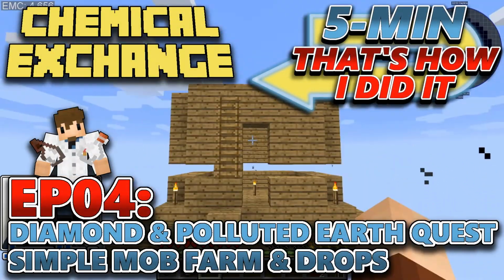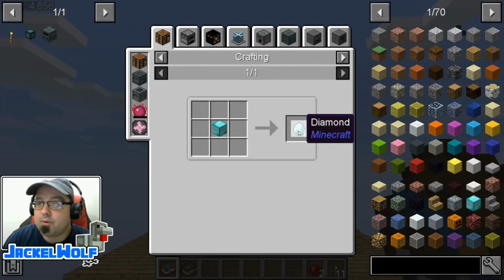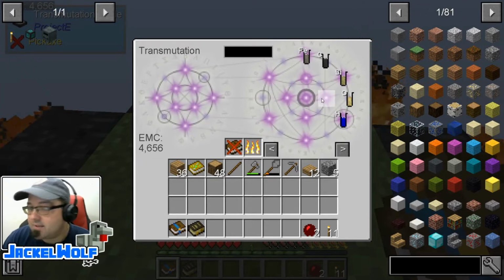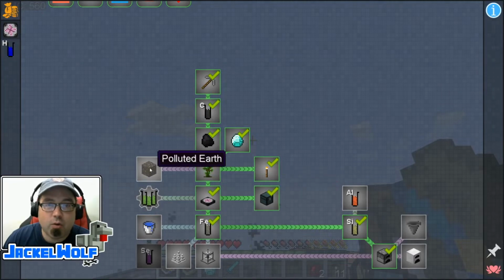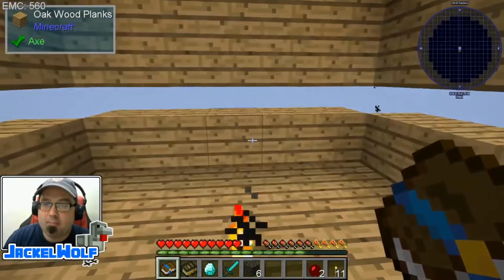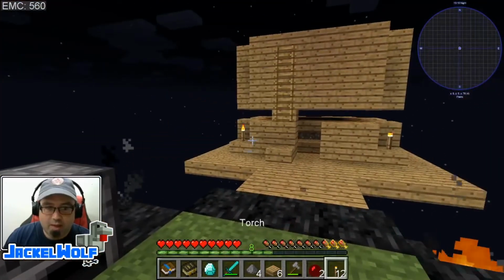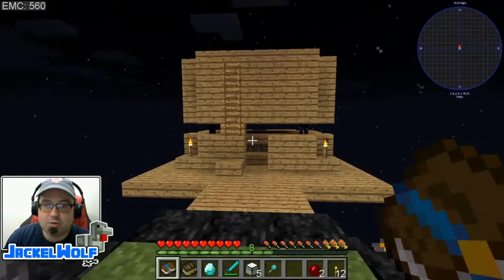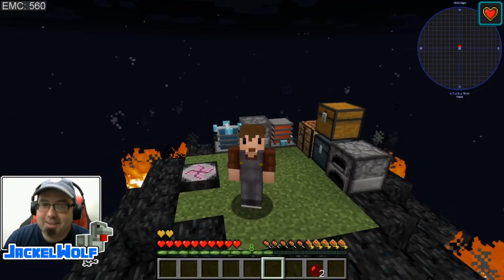[CHEMICAL EXCHANGE] EP04 - DIAMOND & POLLUTED EARTH QUEST / SIMPLE MOB FARM & DROPS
Taking on a new Minecraft Mod-pack with my "5-Minutes That's How I Did It" series... CHEMICAL EXCHANGE! This is a fun little quest driven, skyblock style modpack that challenges you to create elements and transmute them into other elements that can be used to craft other items.

This episode, Jackel Wolf constructs a simple Mob Farm to use with some Polluted Earth (mob spawning blocks). Using the Diamond Sword he received as a reward from the Diamond Quest, Jackel gathers the mob drops to finish the 4x Gunpower, the 4x Rotten Flesh and the 4x Bones quest.